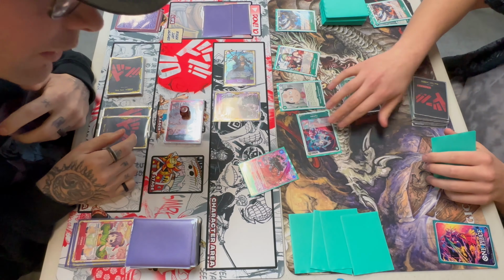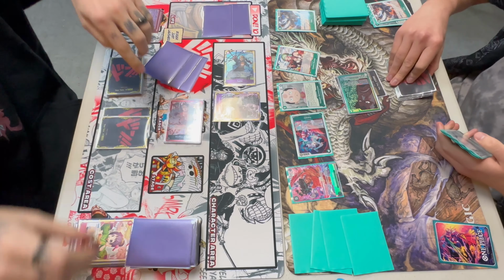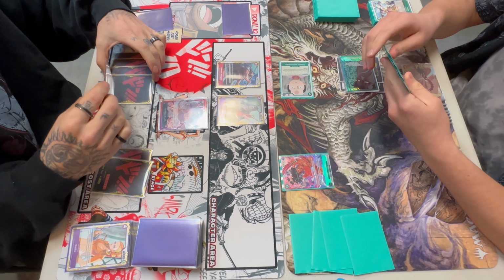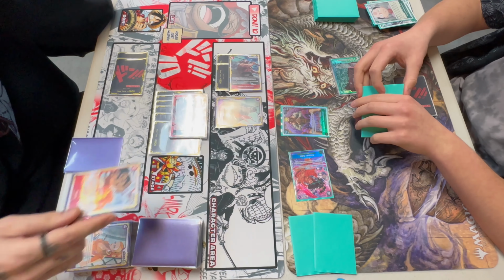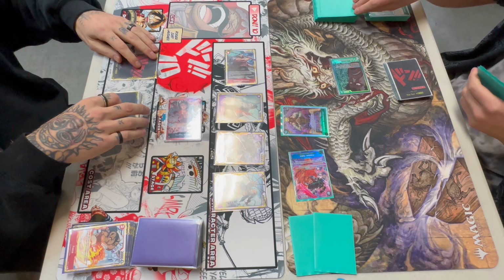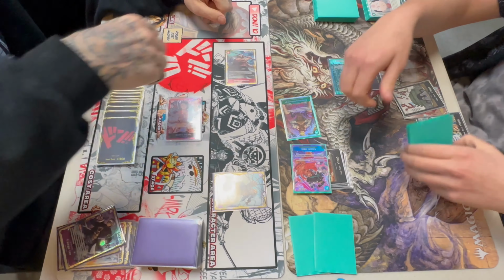Kin'emon vs RP Luffy | Post Ban & Restricted | OP4.5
RP Luffy Deck List:
L: Monkey D Luffy
1 Monkey D Luffy
4 Edward Newgate
4 Eustass “Captain” Kid
4 Trafalgar Law
4 Otama
3 Ms All Sunday
3 Kalifa
2 Gordon
2 Jinbe
3 Paulie
3 Kurozumi Higurashi
3 Wire
4 Basil Hawkins
2 Queen
3 Radical Beam!!
2 Gum Gum Jet Gatling
2 Bad Manners Kick Course
10 DON!! Cards